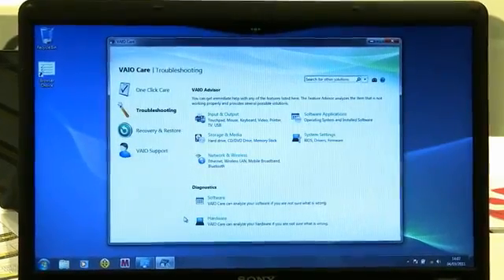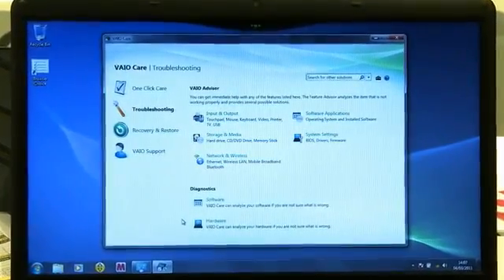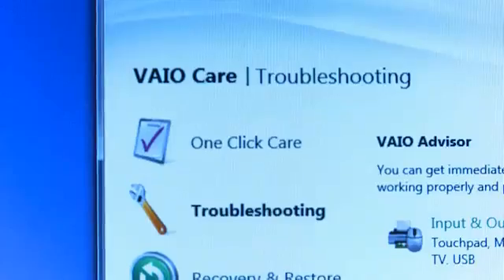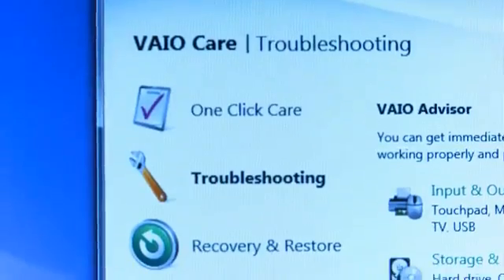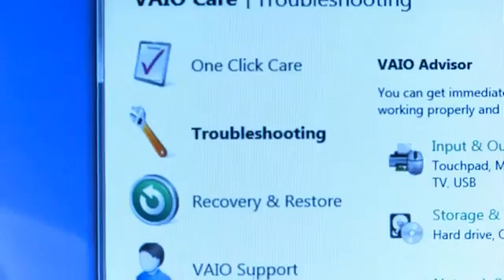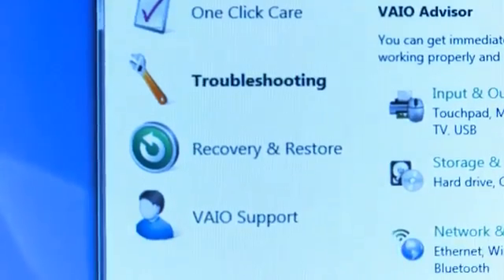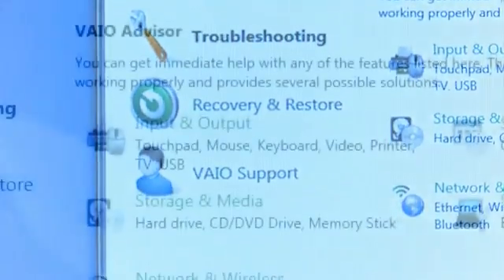How to... use VAIO Assist to help keep your PC running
Assist acts as your own personal tech support assistant.

The software helps you maintain, diagnose and troubleshoot your VAIO computer just by pressing the Assist button on your keyboard.

Keep your VAIO up to date with recent updates from Microsoft and Sony and automatically tune your computer to make sure that it's running at optimum performance.

And if your PC won't boot up VAIO Care walks you through a data rescue and recovery process step-by-step. If you need more in-depth assistance Assist lets you connect with VAIO support to get professional help and advice.